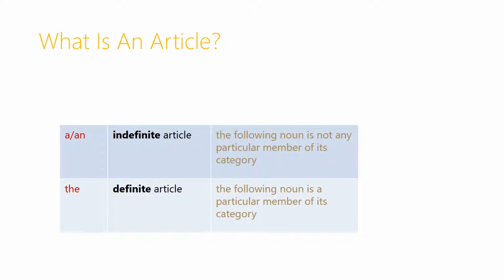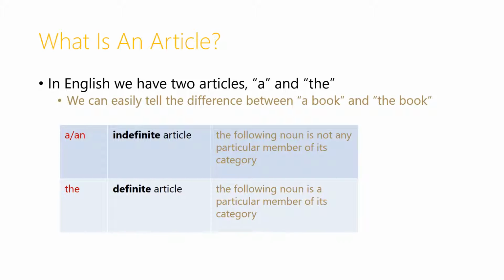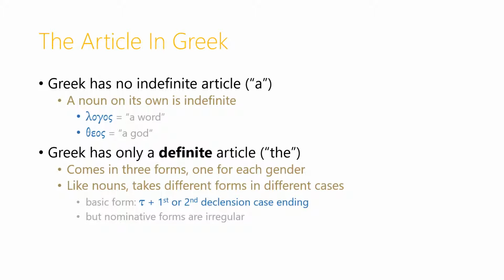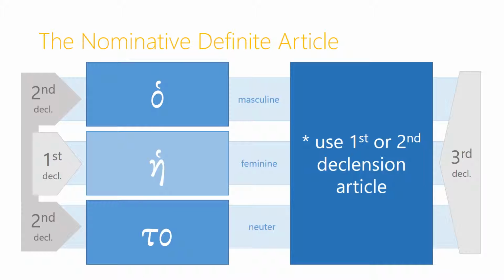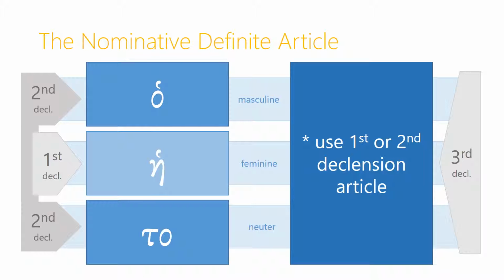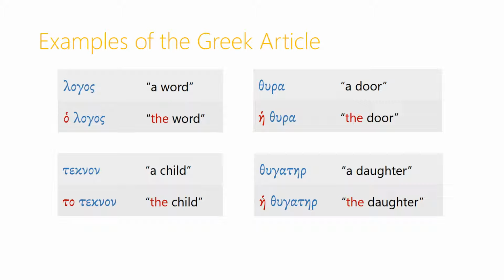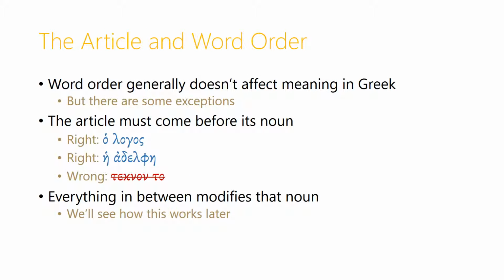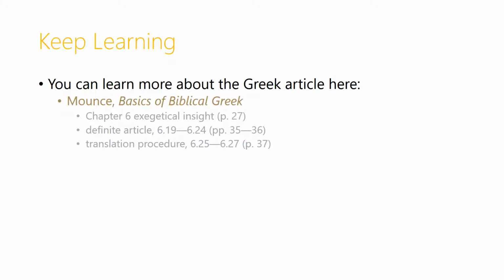2.4 The Definite Article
Introduces the definite article, its forms and its uses.